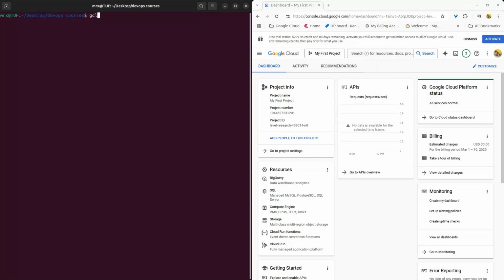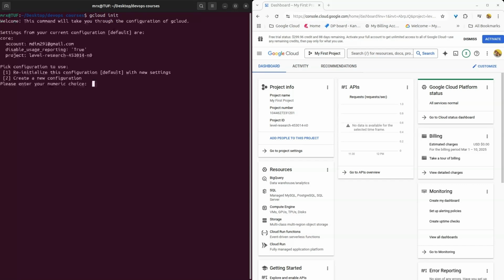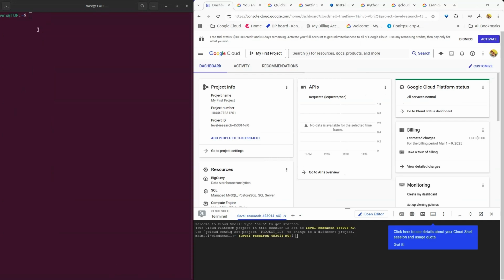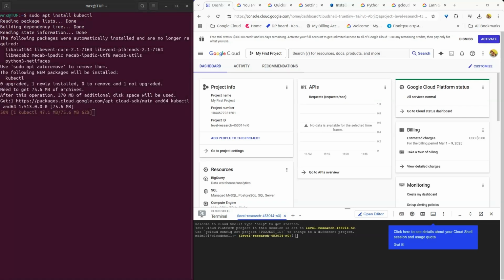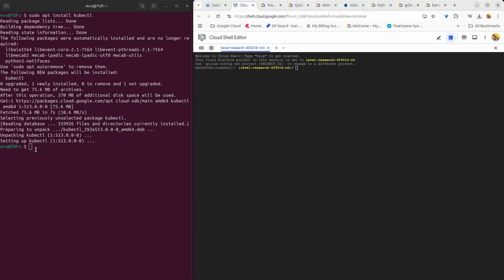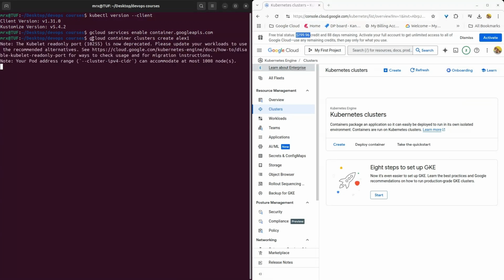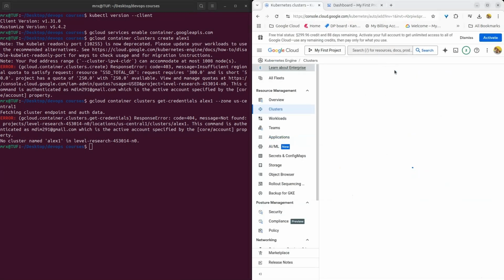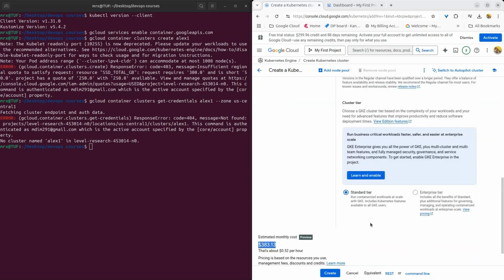Raising a Cluster in GKE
To raise a cluster in Google Kubernetes Engine, i  follow these general steps: installing SDK, kubect. Raising a cluster in Google Kubernetes Engine (GKE) involves creating and configuring a Kubernetes cluster on Google's cloud infrastructure. It's a process that allows you to deploy, manage, and scale containerized applications efficiently. The steps typically include enabling the Kubernetes API, choosing your cluster type (zonal or regional), setting the desired configurations, and creating the cluster through the Google Cloud Console or command-line tools like gcloud. Once your cluster is set up, you can connect to it and deploy your workloads using Kubernetes manifests.

0:10 installing SDK
1:58 run gcloud init command to initialize the Google Cloud SDK
2:42 installing kubectl
3:36 the command gcloud services enable container.googleapis.com
4:32 two separate issues: port 10255 and SSD storage quota
8:30 deleting my-first-cluster-1

console commands:
echo "deb [signed-by=/usr/share/keyrings/cloud.google.gpg] cloud-sdk main" | sudo tee -a /etc/apt/sources.list.d/google-cloud-sdk.list

sudo apt-get -y install apt-transport-https ca-certificates gnupg

curl | sudo apt-key --keyring /usr/share/keyrings/cloud.google.gpg add

sudo apt-get install -y google-cloud-sdk
gcloud init
sudo apt install kubectl
kubectl version --client
gcloud container clusters create alex1 --zone europe-west3-a
gcloud container clusters get-credentials alex1 --zone europe-west3-a
gcloud container node-pools create np1 --cluster alex1 --zone europe-west3-a --machine-type e2-medium

gcloud container clusters create alex1 --zone europe-west3-a --machine-type e2-micro
gcloud container clusters delete my-first-cluster-1 --zone europe-west3-a
clear